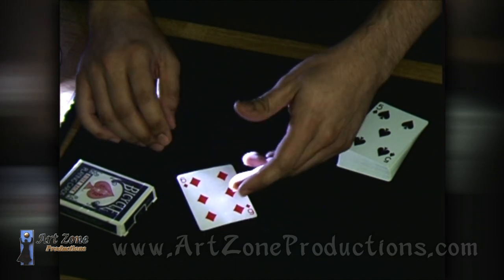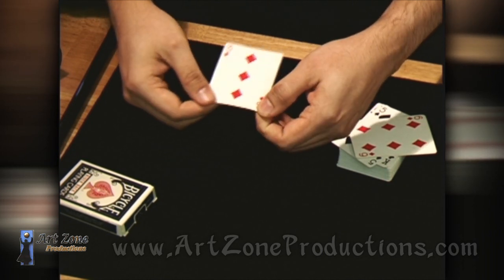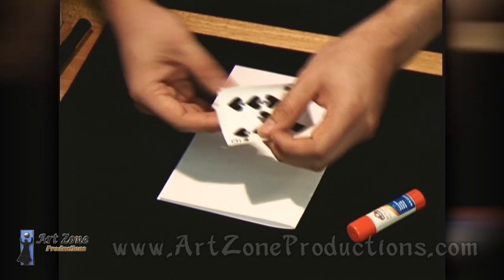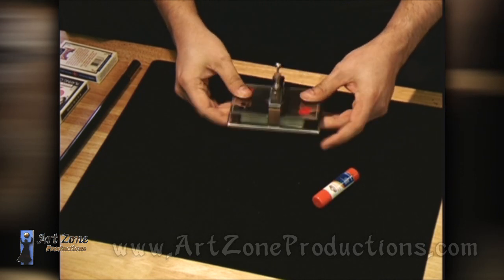Ghost Card Secret Explained - Easy Card Trick for Beginners Tutorial Revealed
Compare to Hofzinser's card trick tutorial. This is an incredible card trick for beginners and for advance illusionists and very practical in many instances.

In this video I will explain how to create a translucent card for a several effects.

This effect uses a gimmick card in which I also show in this video how to made gimmick cards as well.